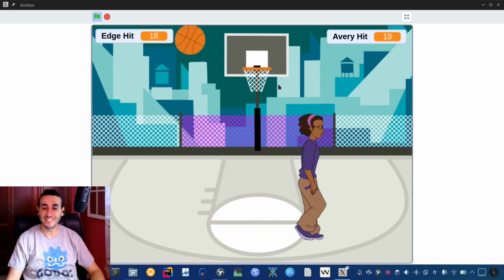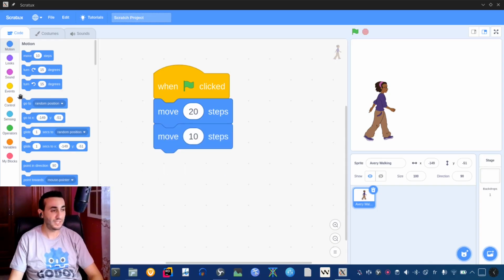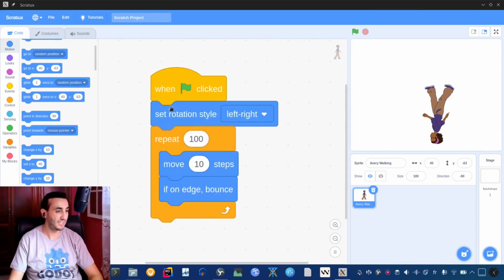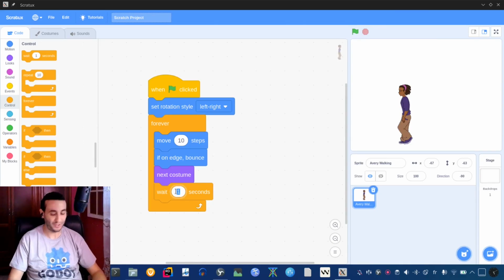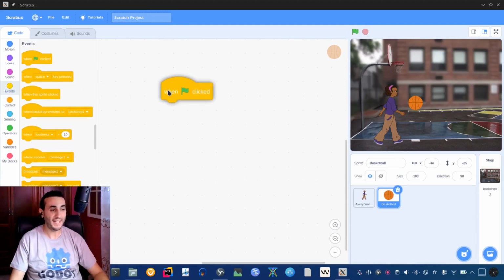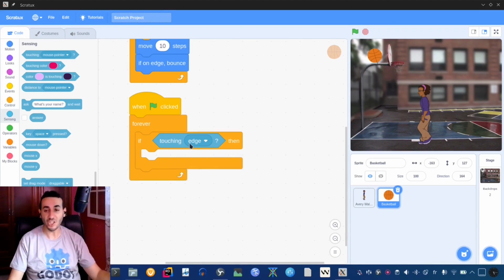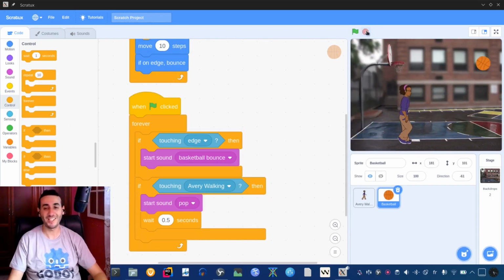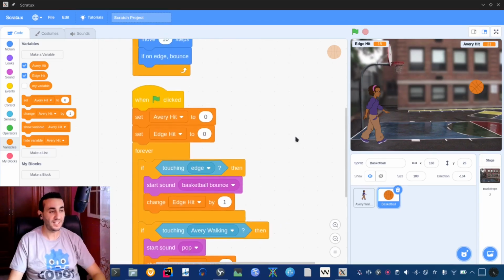Learn scratch for beginners Game 1